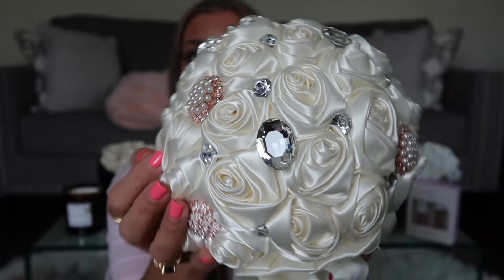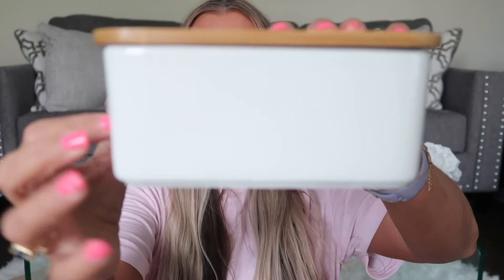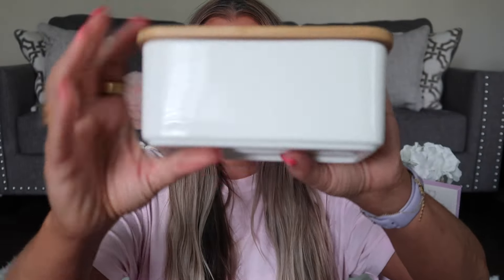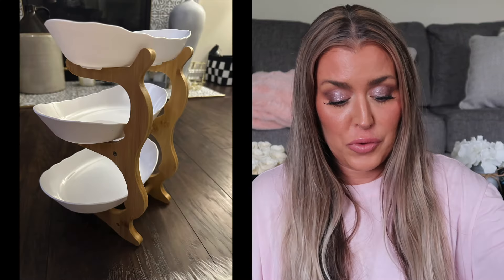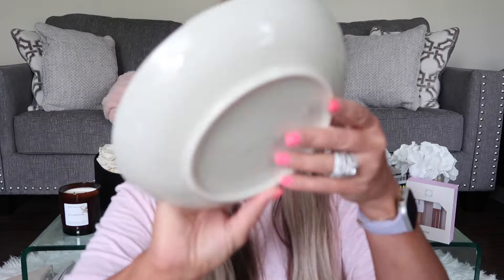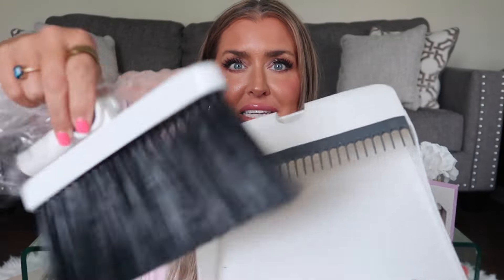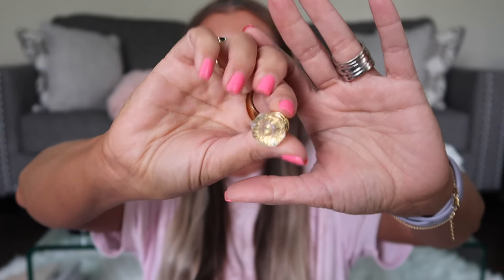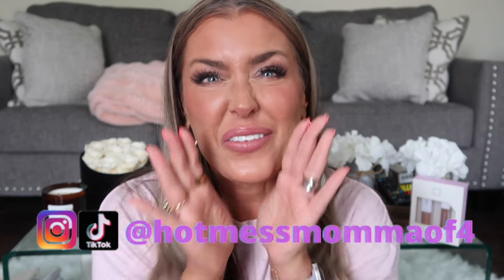THE BEST TEMU HOME AND KITCHEN DECOR AND PRODUCTS HAUL TO DATE PART 1 | HOTMESS IN THE HOUSE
My picks:
1pc, Elegant Artificial Silk Rose Bridal Bouquet, Wedding Bridesmaid Bouquet With Sparkling Accents, Romantic Prom Decoration, Ivory Handheld Flowers For Wedding Ceremony, Home Party Decor $30.79💰
1 Box Disposable Face Towel, Facial Cleansing Towel, Thickened And Soft Cotton Tissues, 40Count/Box, 26*30cm $6.99💰
1 set Airtight Ceramic Butter Dish with Lid for Countertop and Fridge - Large Butter Container for Easy Storage and Freshness $13.59💰
1pc 2/3 Layers Creative Plastic Fruit Plate, New Year Spring Festival Wooden Fruit Plate, Living Room Fruit Rack, Suitable For Home, Kitchen, Restaurant, Bakery, Wedding Party Birthday $16.69💰
2/4 Pcs, Ceramic Plate 8 Inches, Salad Plate, Pasta, Floral Pattern Dessert Appetizer Plate, Porcelain Dinner Plate, Dishwasher And Microwave Safe, Kitchen Items $18.49💰
1set, Household Broom And Dustpan Set, Long Handle Floor Cleaning Broom Dustpan Set, Rotatable Broom And Dustpan With Comb Tooth, To Remove Dust And Garbage, For Home, Kitchen, Room, Office, Cleaning Supplies, Cleaning Tool, Back To School Supplies $13.49💰
1pc Small Bathroom Storage Cabinet, Toilet Paper Storage Shelf Stand, Freestanding Toilet Paper Holder, Beside Toilet Storage Rack For Bathtroom, Bathroom Accessories, home decor, furniture for home $24.59💰
1pc Ceramic Bowl With Double-ear Handle, Large Capacity Ceramic Plate, Creative Soup Bowl, Salad Bowl, Noodle Bowl, For Home Dorm Kitchen Restaurant, Kitchen Supplies, Tableware Accessories $11.99💰

* UNCONDITIONAL HOTMESS PODCAST ON SPOTIFY-
Listen on Spotify!

MY ADDRESS:
HOT MESS MOMMA MD
8459 US 42